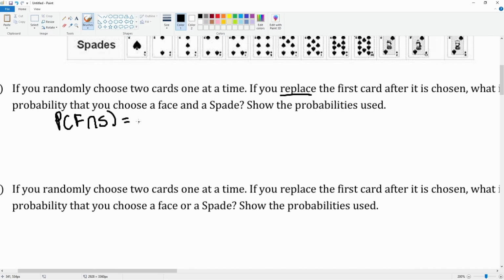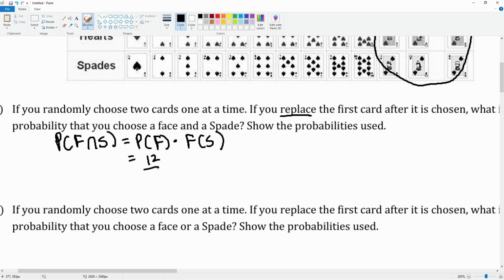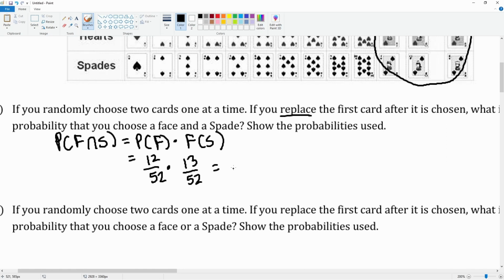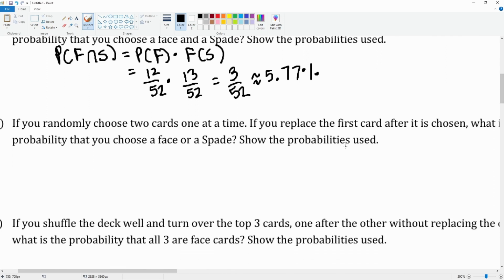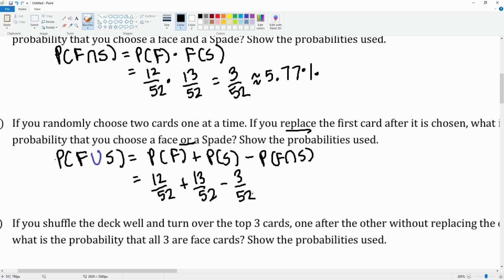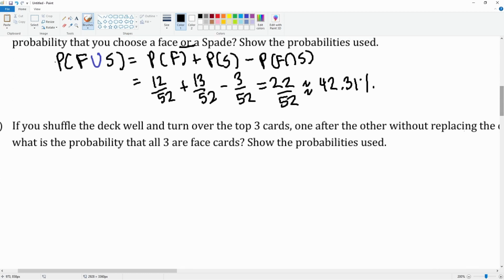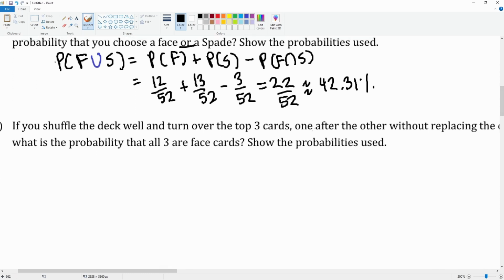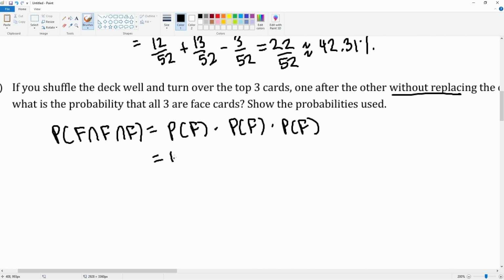Probability of Deck of Card. Question 2